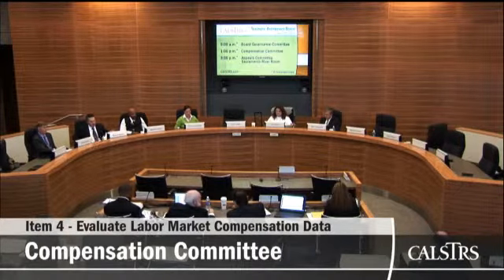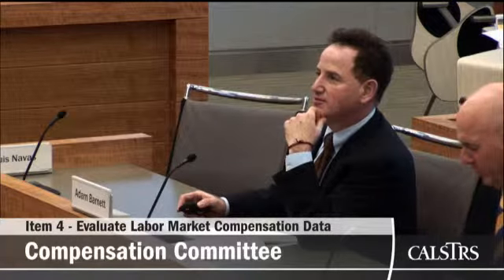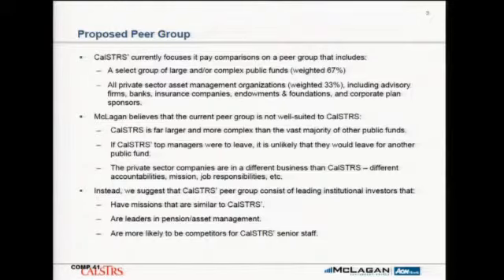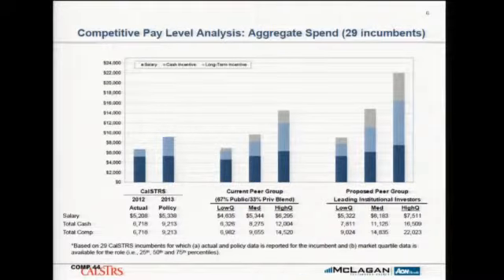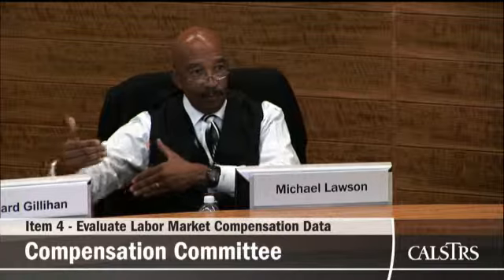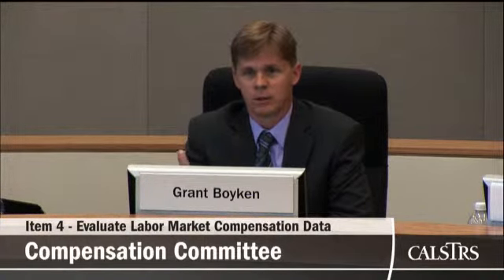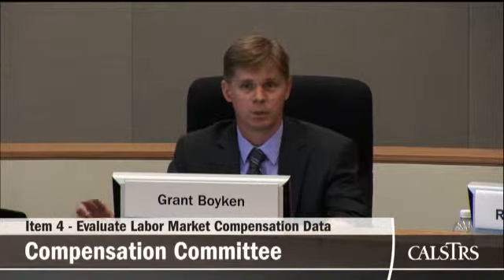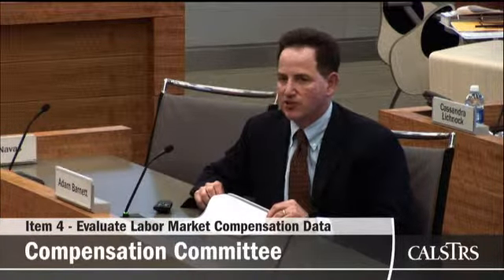Teachers' Retirement Board April 2013 - Compensation Committee (Part 2 of 3)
April 2013 CalSTRS Teachers' Retirement Board Meeting: Compensation Committee Part 2